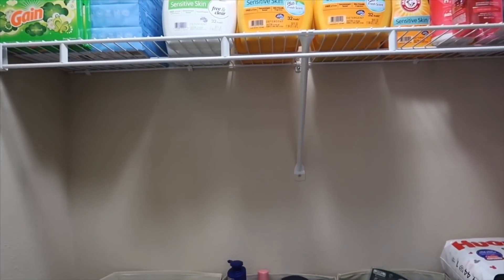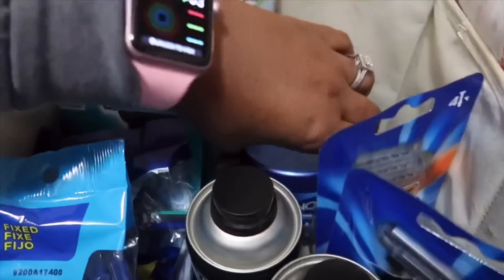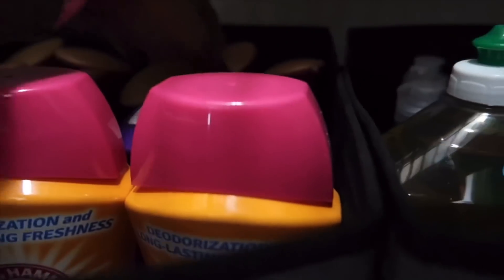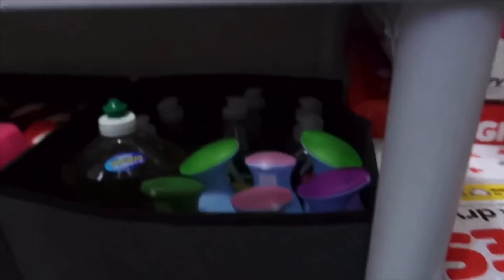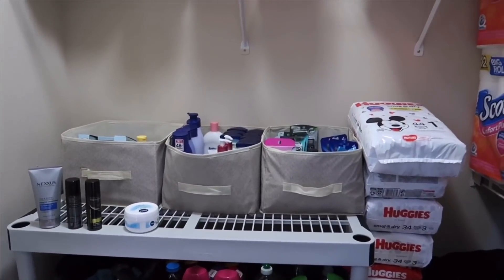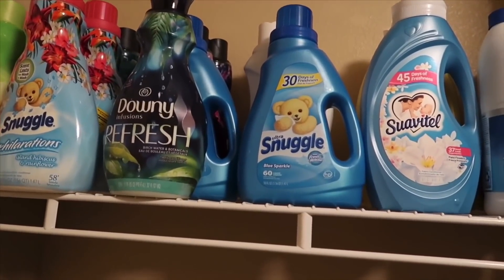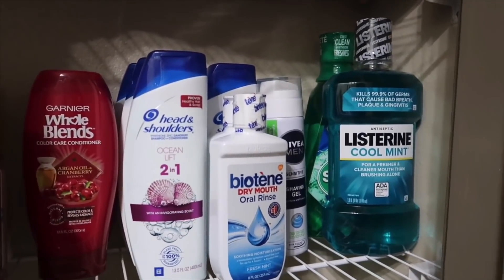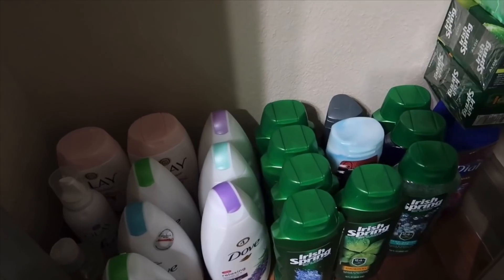My Stockpile Tour 2020 | Apartment Friendly | Meek’s Coupon Life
-Sunday's Newspapers

3551 Blairstone Rd STE 128 pmb 121

meeks_couponlife